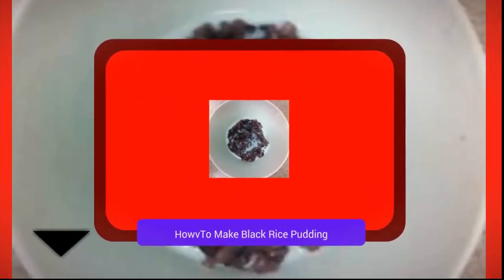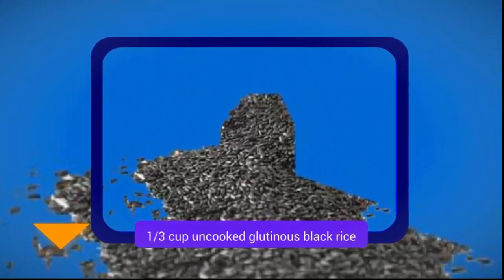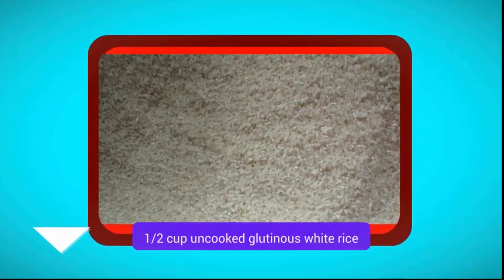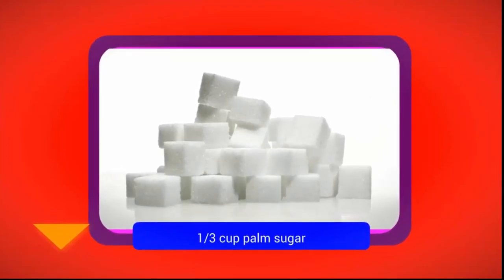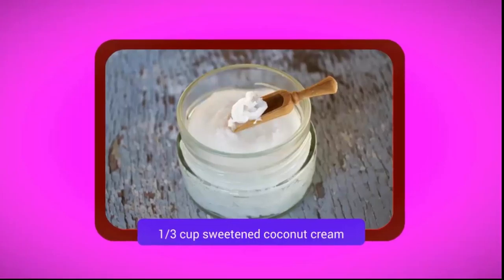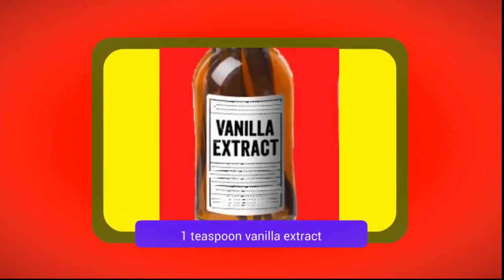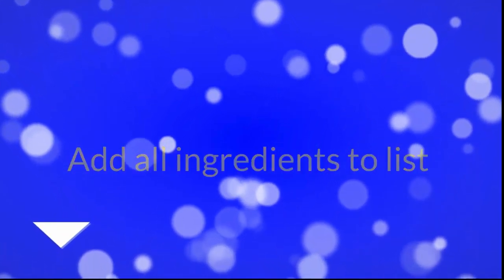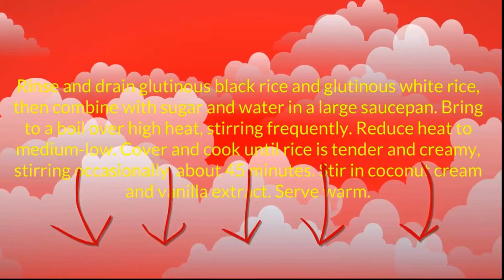Black Rice Pudding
Black Rice Pudding#7puddingriceblack ricehot cerealplant-basedveganvegetarianrecipecookingslow cookercrock potbreakfastdessertbrunchglutenfreeGF